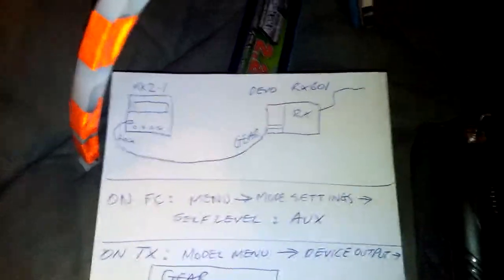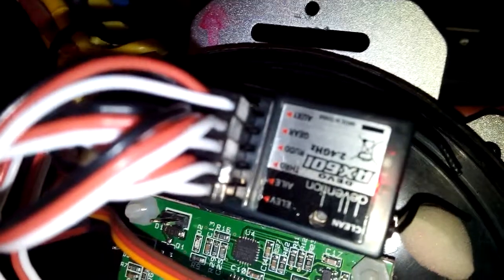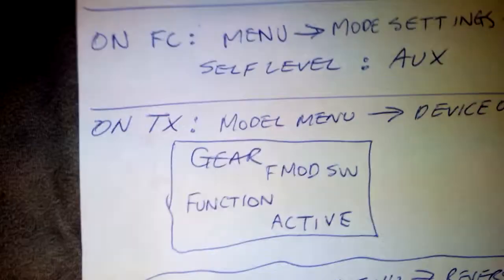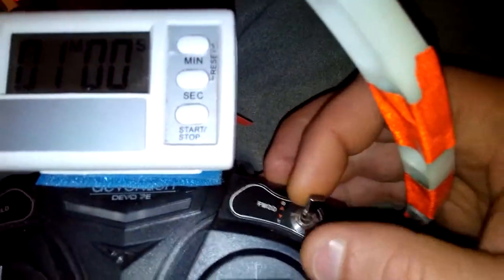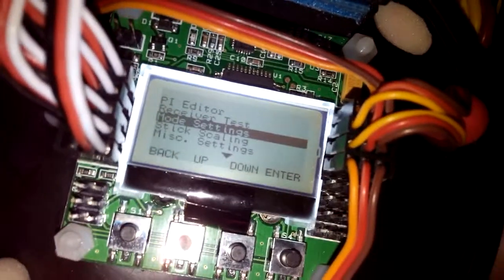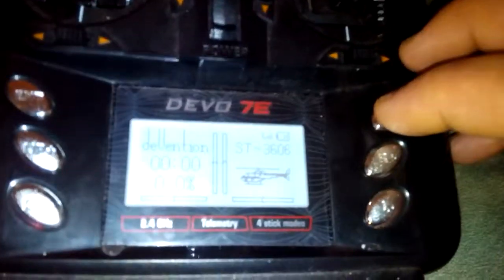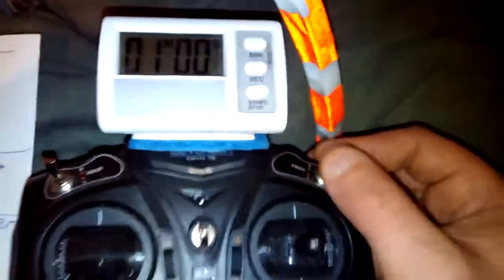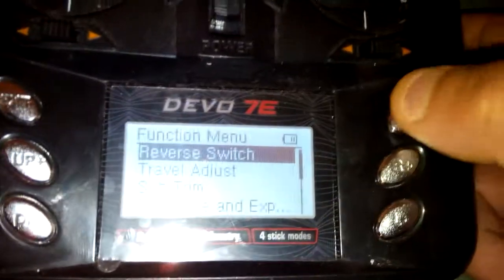Walkera Devo 7e KK2.1 FC FMOD switch Auto Level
After hours and hours of googling and no luck I finally figured out how to toggle the FMOD switch to toggle "auto level" on and off during flight on the walkera Devo 7e